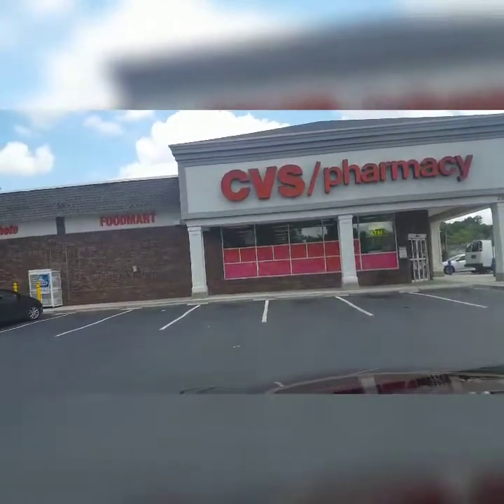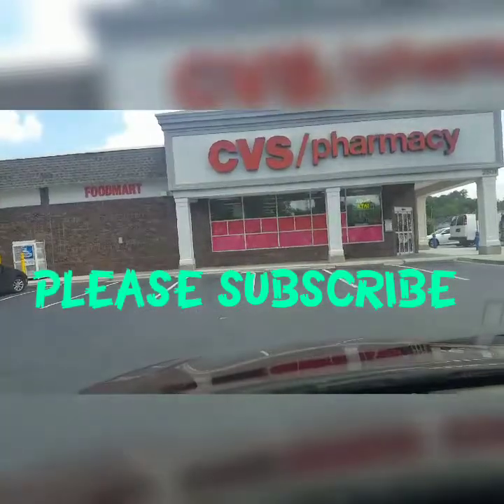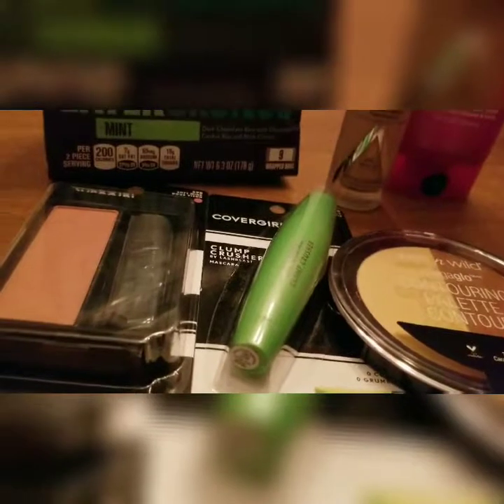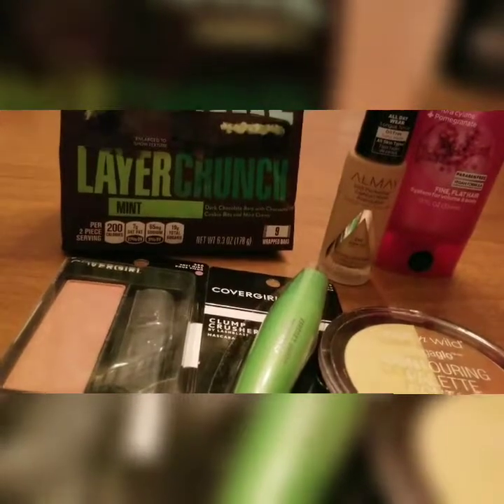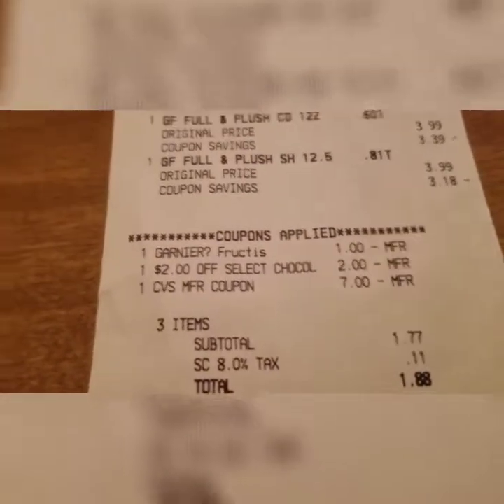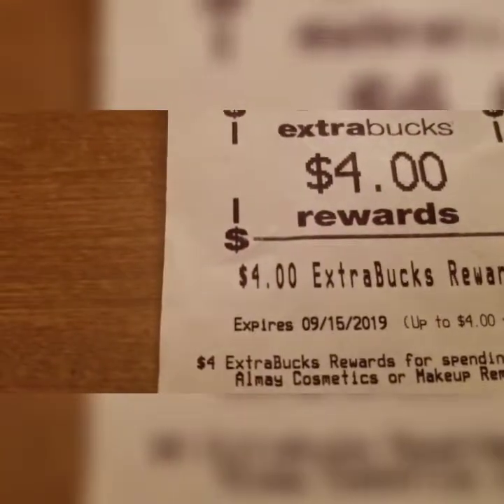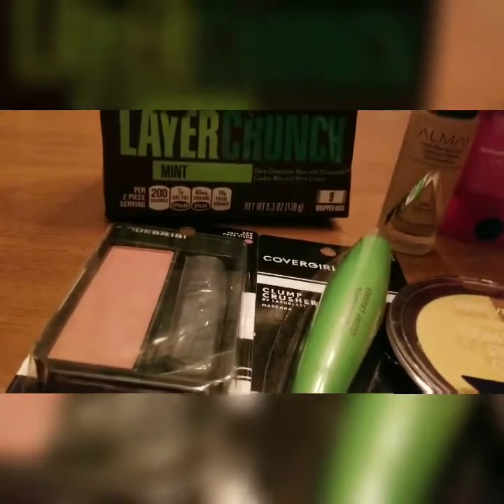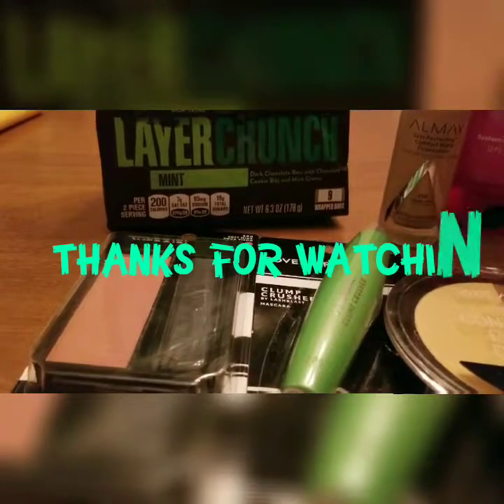CVS SALES WITH COUPONING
These are some of the deals I got this week. cvsdeals. extremecouponing couponing couponcommunity freestuff. shopforfree.